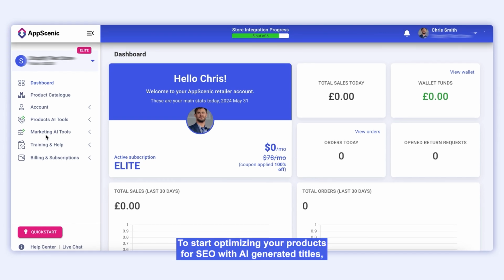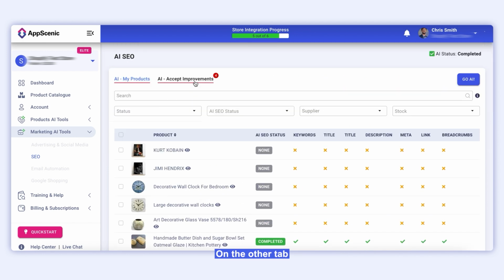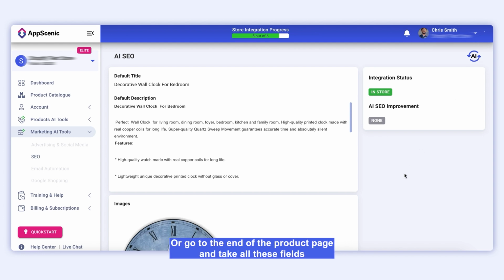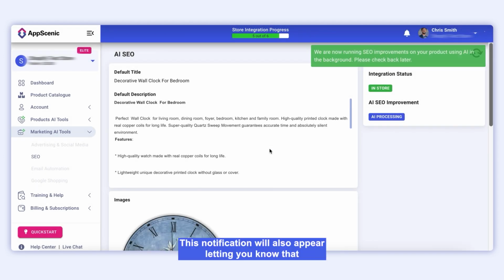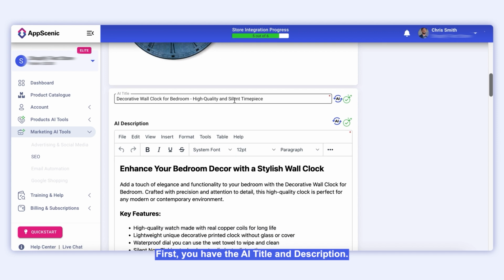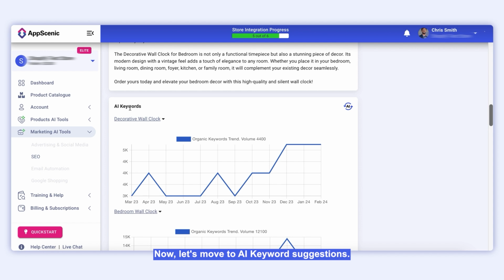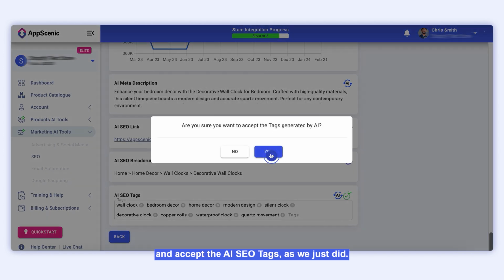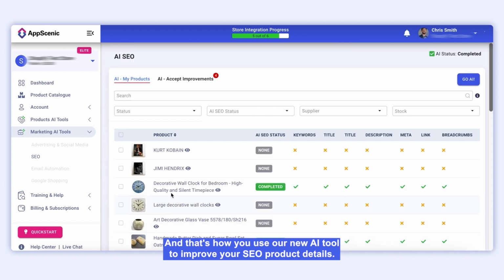How to use the SEO AI Tool - AppScenic Retailers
To start optimizing your products for SEO with AI-generated titles, descriptions, meta tags, breadcrumbs, and more, follow these next steps.

What is AppScenic?
AppScenic is the ultimate AI Dropshipping Automation platform, connecting ecommerce store owners to super fast and high-quality suppliers from top-tier countries.

By joining AppScenic, store owners get access to:

✅ Over 1,000,000 dropshipping and wholesale products
✅ Top-tier suppliers from USA/UK/EU/CAN/AUS
✅ AI-powered tools for improving your store products
✅ Fast shipping and prime services
✅ Import products to store with just a click
✅ Auto-ordering
✅ 24/7 price and stock sync
✅ Auto-import tracking numbers
✅ Easy returns

We've got your back, reach out anytime and our experts will answer all your questions.

You can get in touch with us via:

💬 Live chat. and click on the chat icon in the bottom-right corner